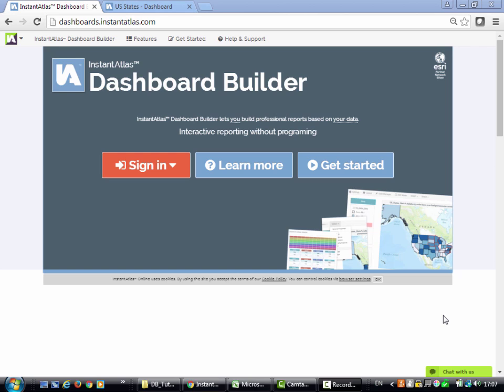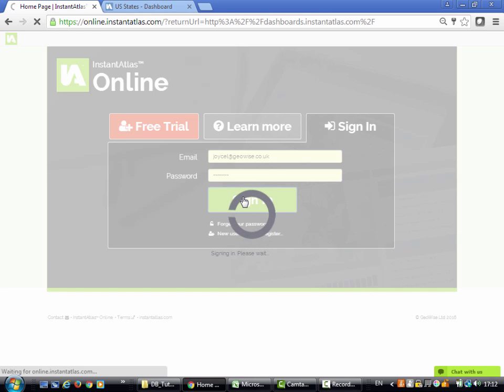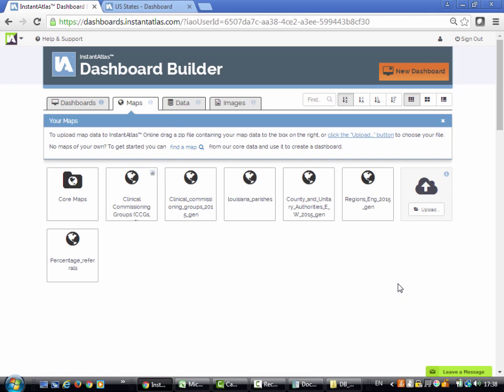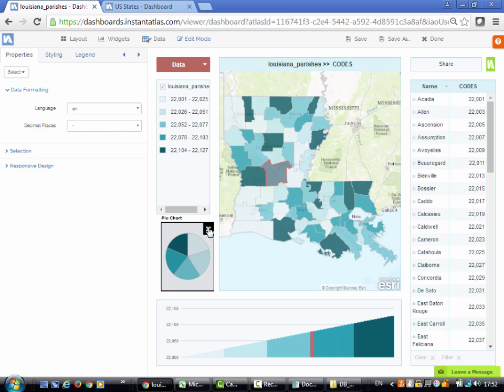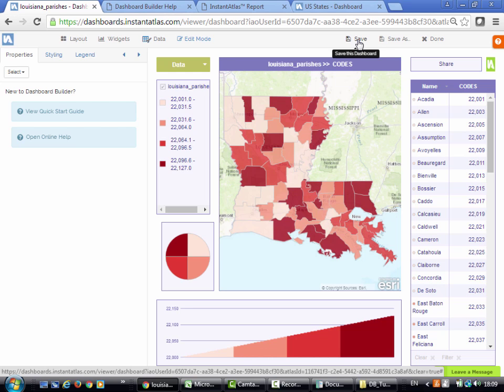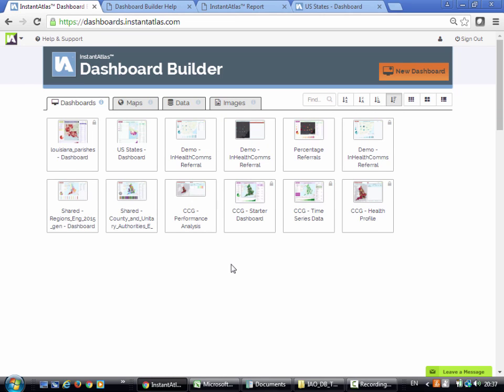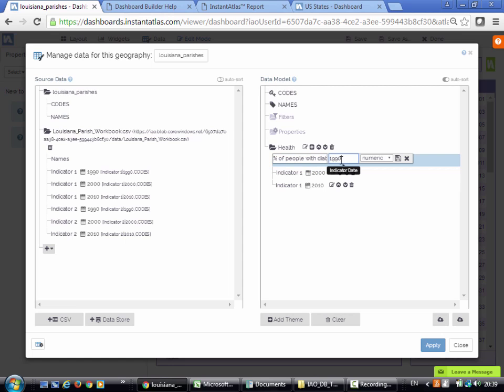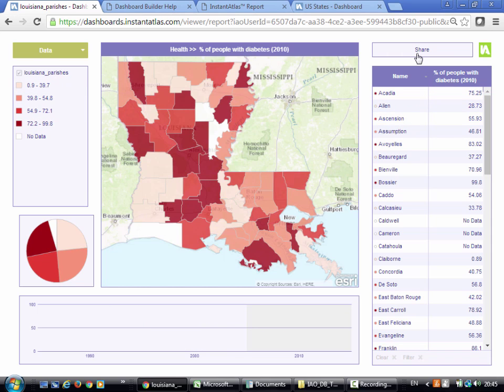How to use InstantAtlas Dashboard Builder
InstantAtlas Dashboard Builder allows you to create highly interactive dashboards with an exciting range of charts, tables and maps. Watch our 20 minute tutorial and get the most out of InstantAtlas